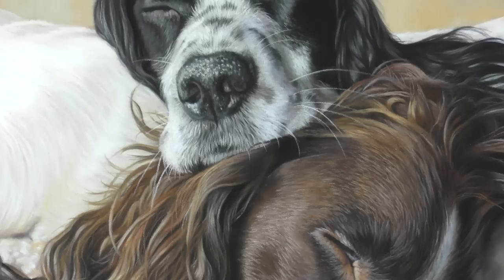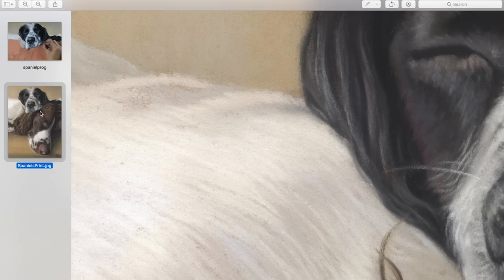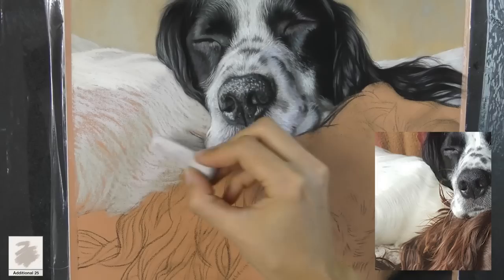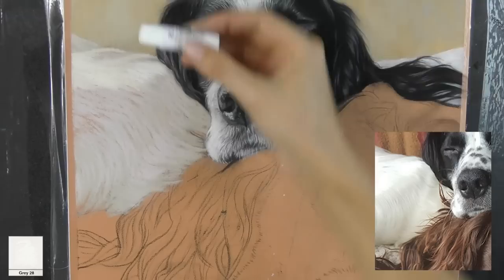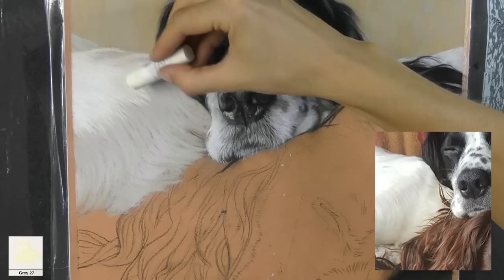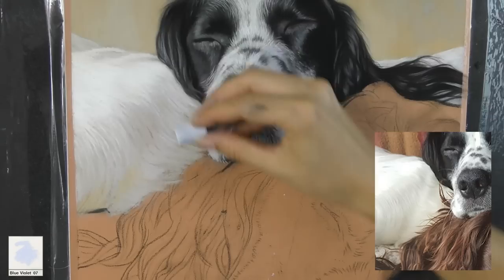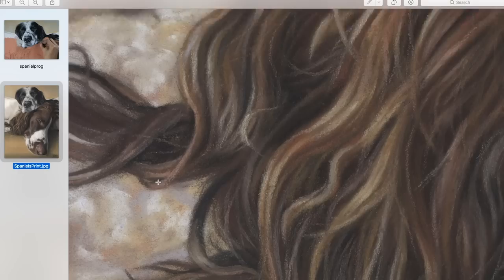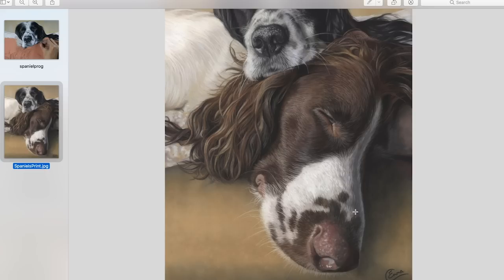How to Paint White Fur in Soft Pastel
A short video explaining how I build up white fur on coloured paper. Showing how I make use of the colour of paper I'm working on to enhance the effect.
For my full catalogue of longer in depth tutorials visit me